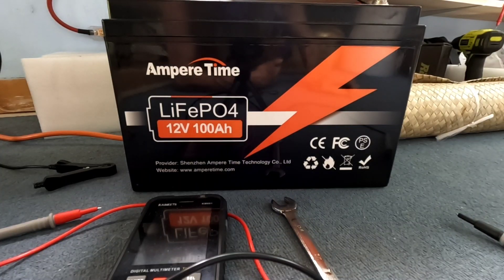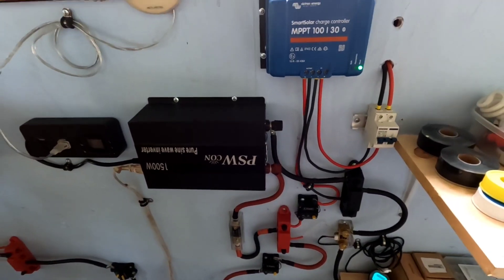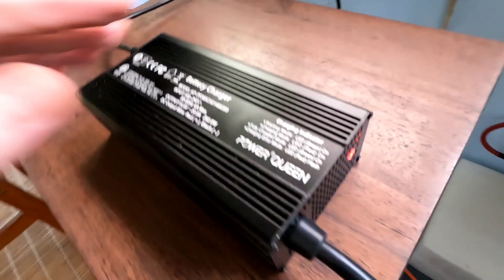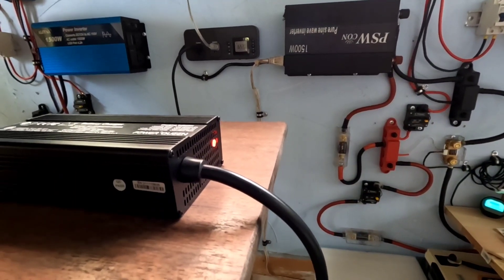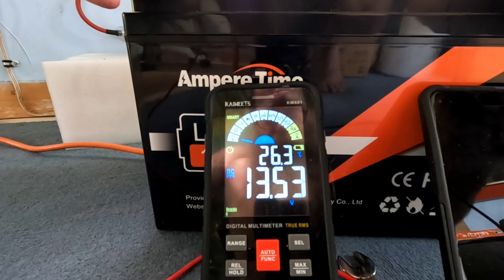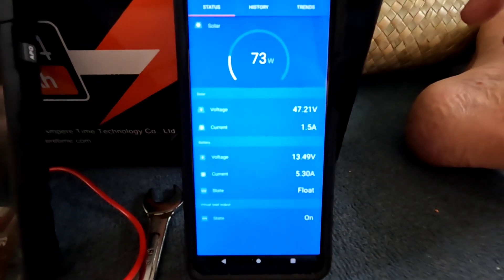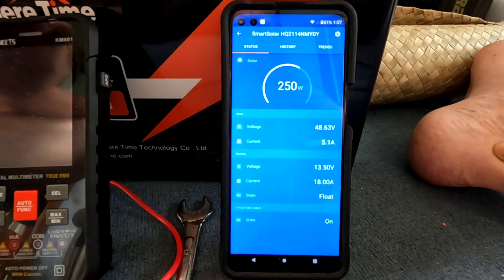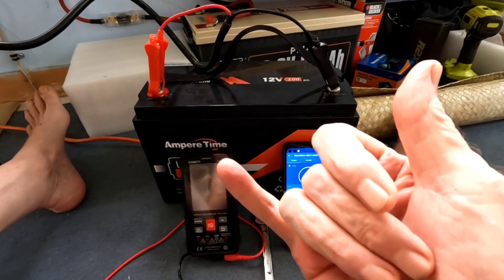POWER QUEEN 14.6v 20 amp LiFePO4 charger running off solar charger/generator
One systems excess charging another.

Power Queen 14.6v 20 amp LiFePO4 charger / Power Queen 12.8v 200ah plus LiFePO4 battery
Victron energy MPPT 100/30 smart charge controller
Newpowa 12v 100watt monocrystalline solar panels
Qwork battery monitor/shunt
Bus bars
Solar isolator switch